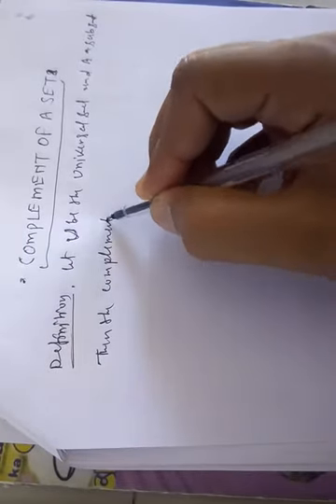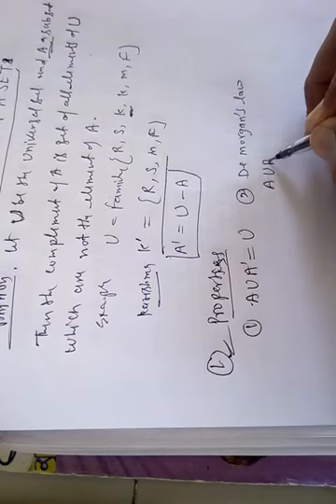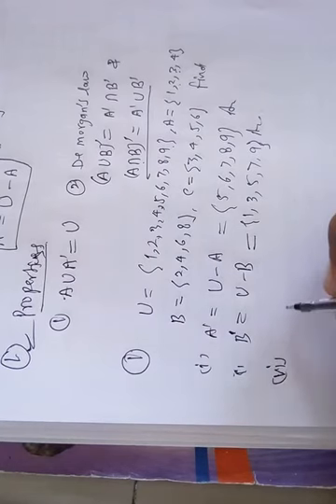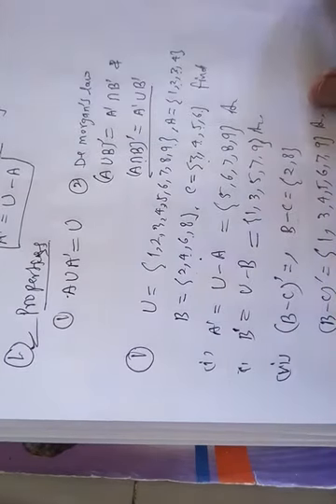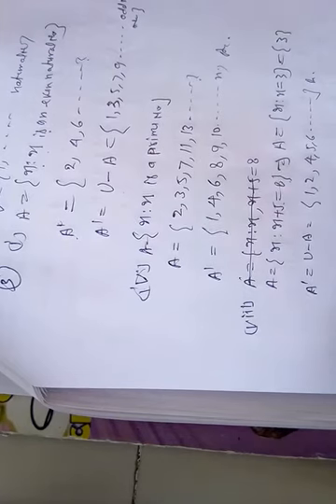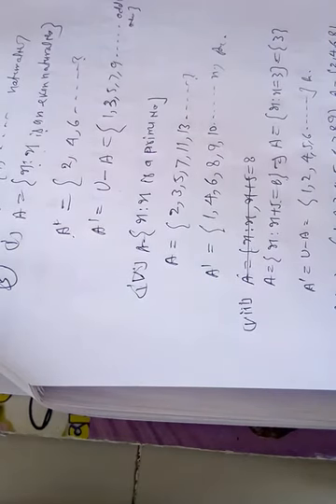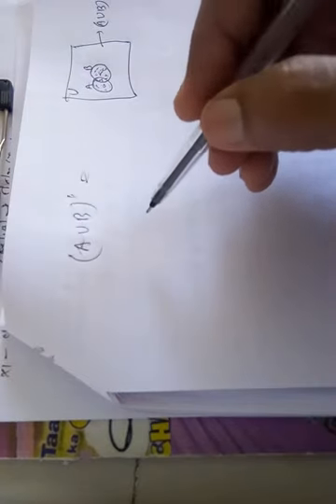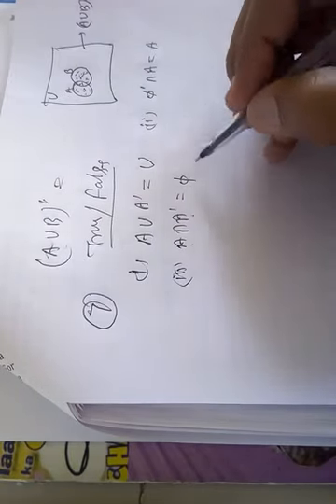NCERT P 6 Class XI maths CH 1(Exercise 1.5)Complement of a set